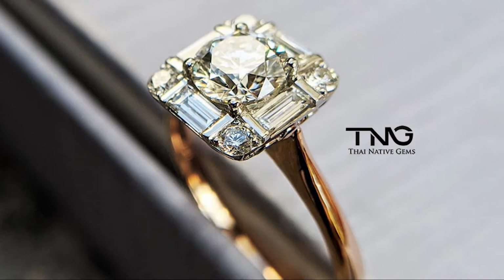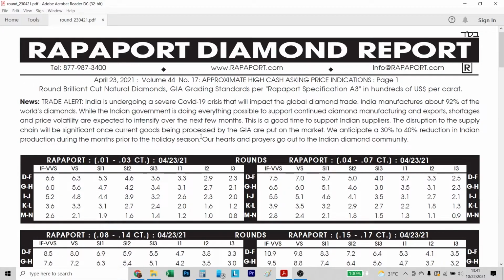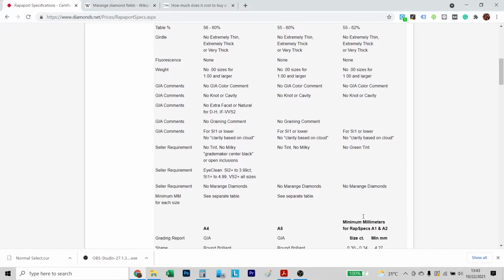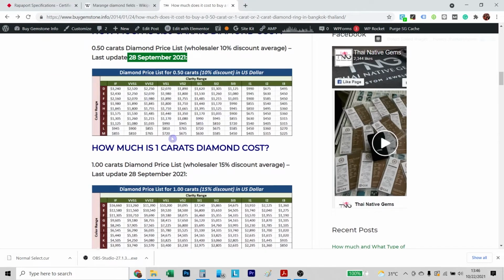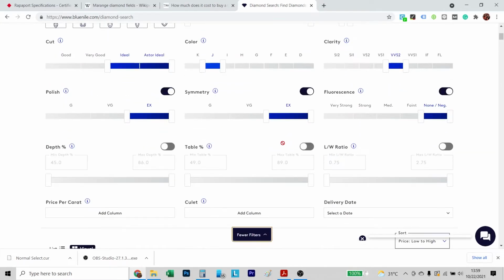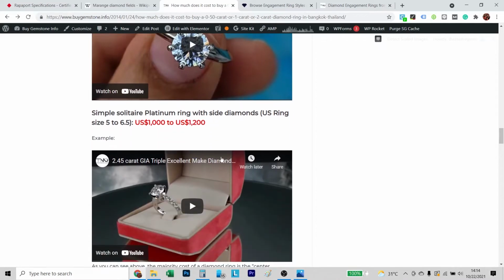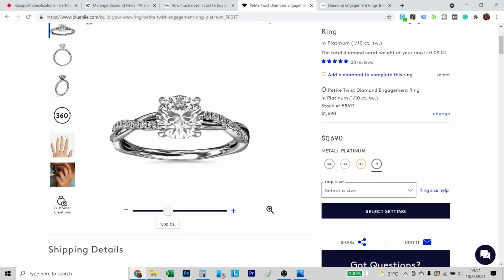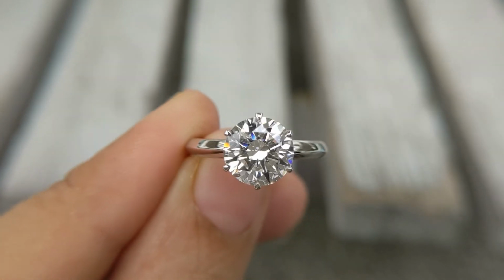How much does a diamond ring cost? Based on Custom Jeweler Perspective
Links:
a) How much does it cost to buy a 0.50 carat or 1 carat or 2 carat diamond ring in Bangkok, Thailand?

Timestamps:
1) Rapaport Price list explanation (min 2:07)
2) Finding the diamond price through Bluenile.com  (min 10:07)
3) Ring making cost explanation (min 12:04)

In this video, I discussed the process we dealers look at in determining the value of a diamond ring.   Price is based on Rapaport's weekly price list and ring-making charges.

Hope everyone finds this information useful and wish everyone the best of luck with their diamond ring hunting!

For additional pictures and explanations regarding diamond's 5Cs please read our blog post